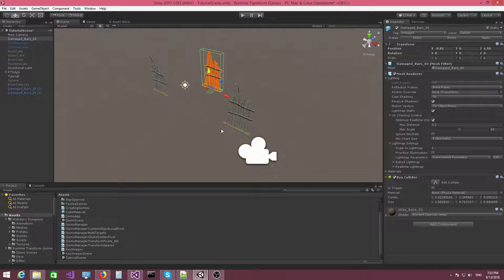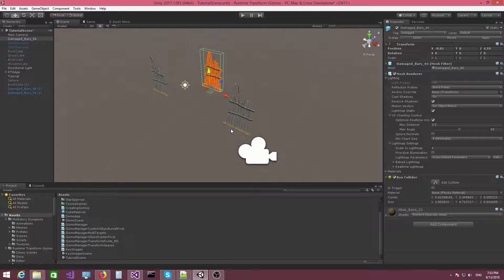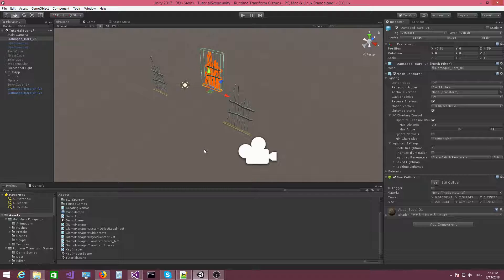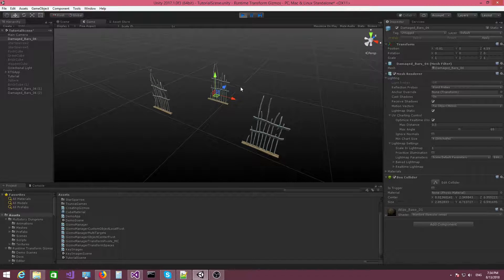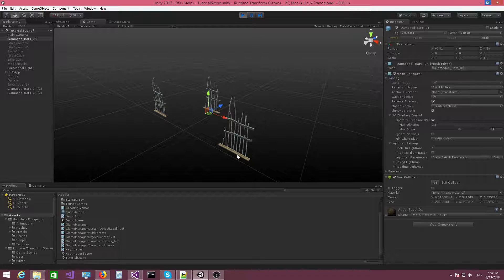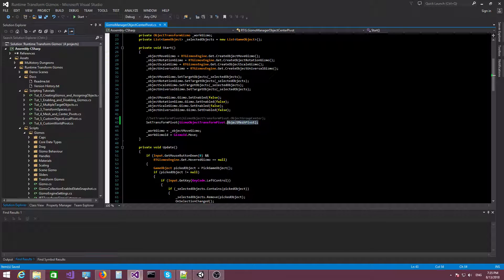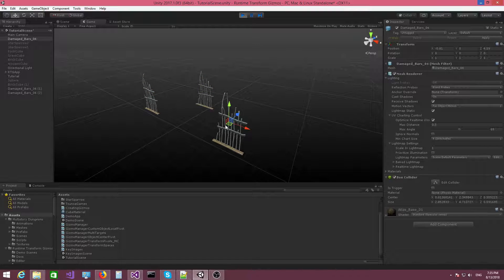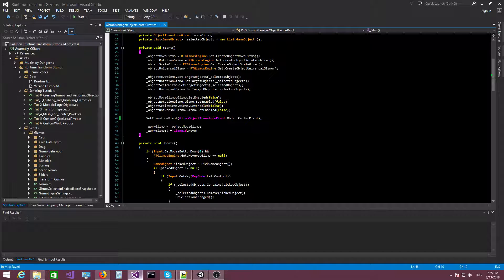Runtime Transform Gizmos - Object Center Pivot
In this video we're going to talk about the last pivot type: ObjectCenterPivot.

Tutorial scripts and scenes can be found in the Assets/Runtime Transform Gizmos/Scripting Tutorials folder.

This is a scripting API which allows you to create and manipulate gizmos at runtime.